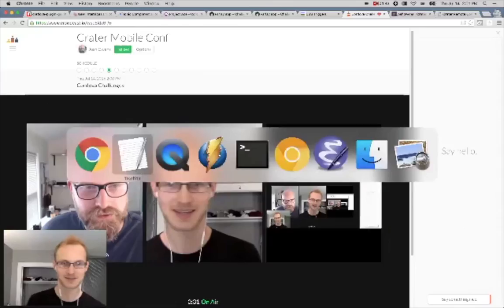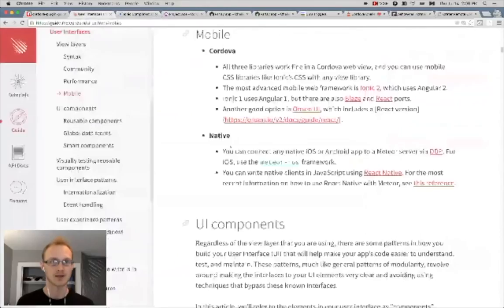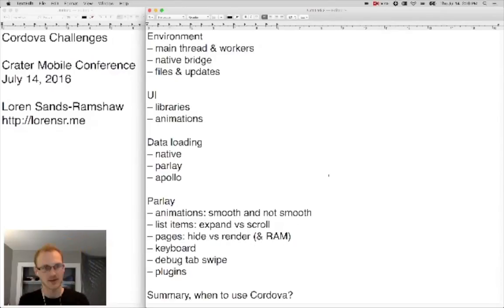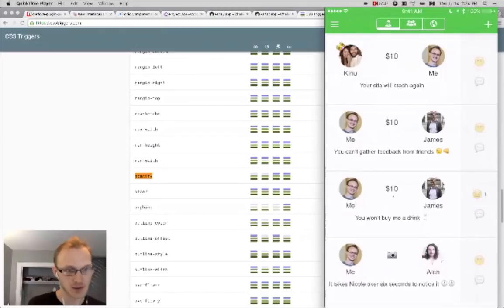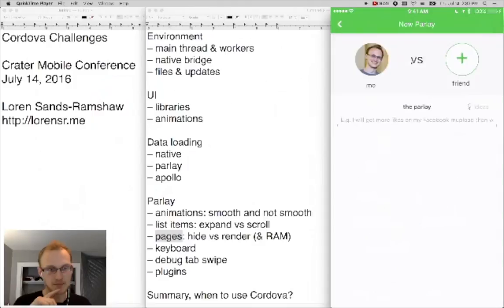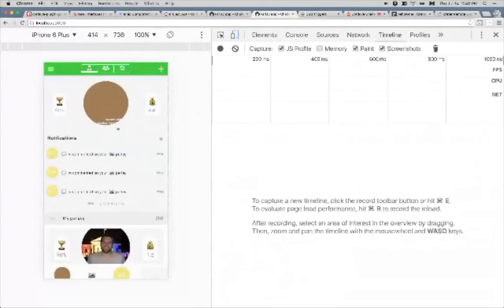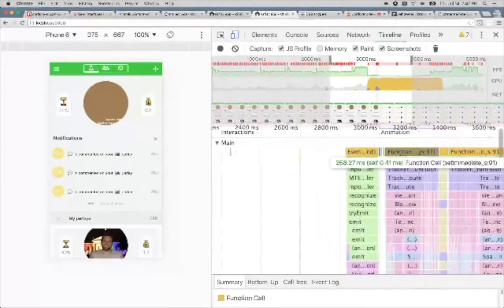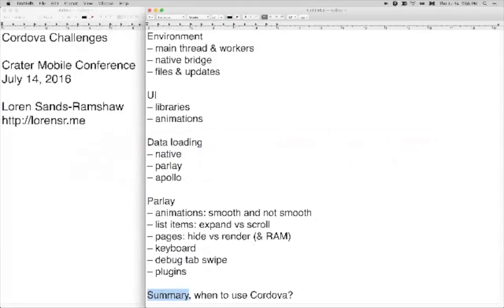Cordova Challanges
Learn about the next Crater Conf @ Big thanks to the sponsors Raygun & NativeScript This talk was given by Loren Sands-Ramshaw

What kind of challenges do you run into when building a complex Cordova app? Loren will show you them all in his app, Parlay.